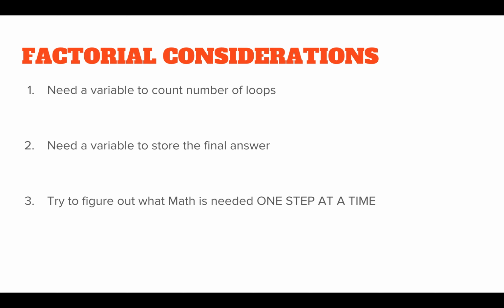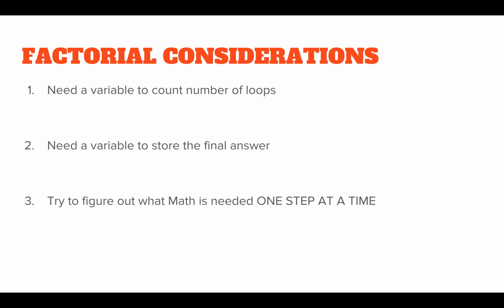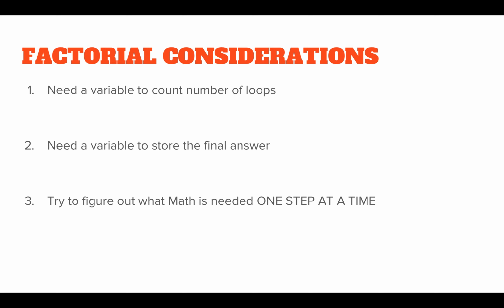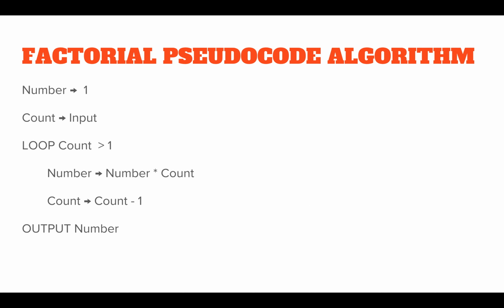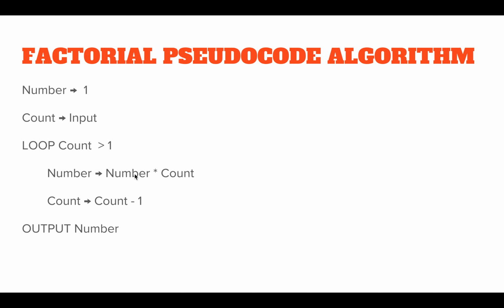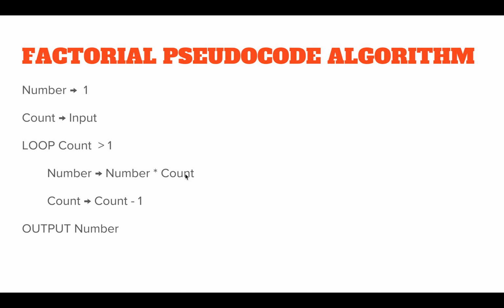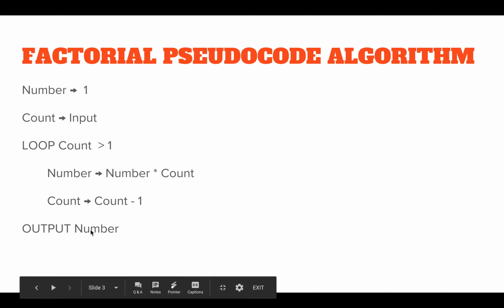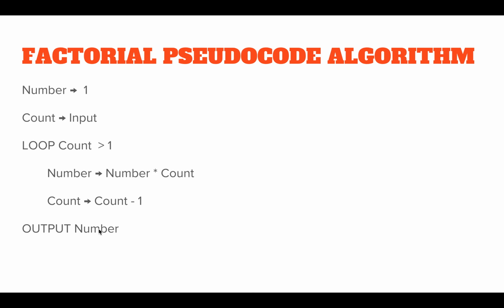Iteration Level 1 Assignment 2 Tip 2